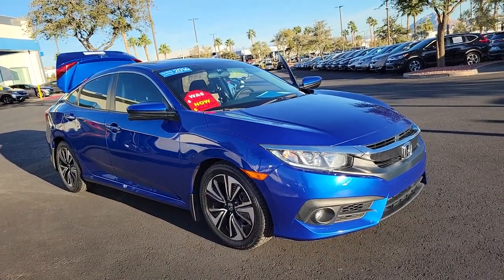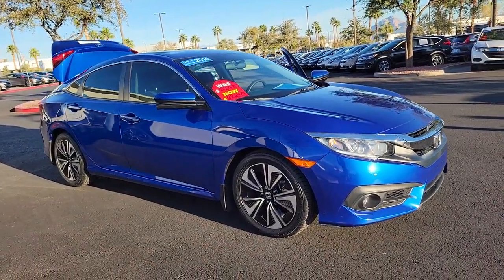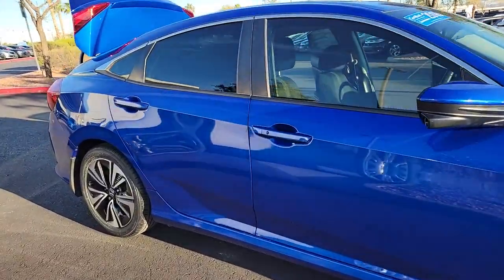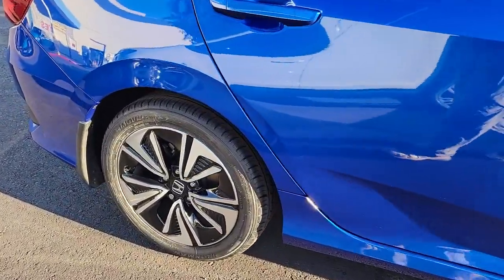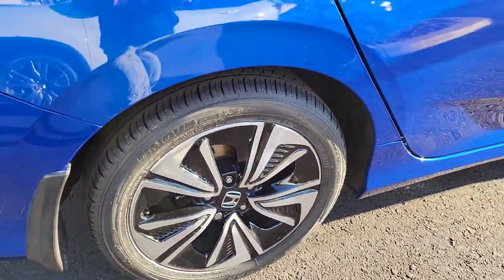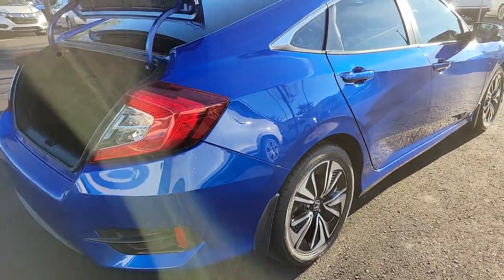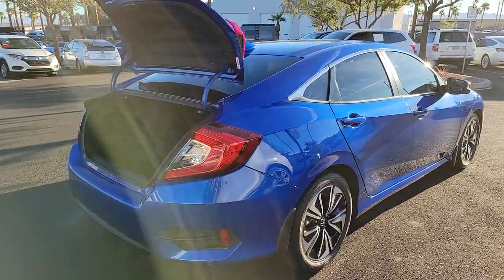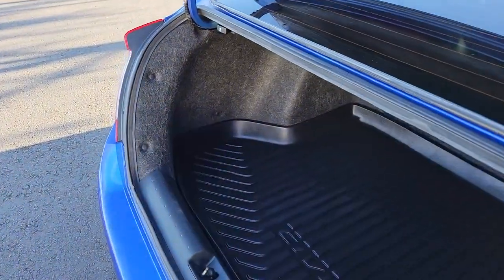2015 AUDI RS5 Henderson, Las Vegas, Laughlin, St George, Flagstaff, NV H230141A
[LISTING TYPE] 2015 AUDI RS5 4.2 available in Henderson, Arizona at Findlay Honda Henderson. Servicing the Las Vegas, Laughlin, St George, Flagstaff, NV area.